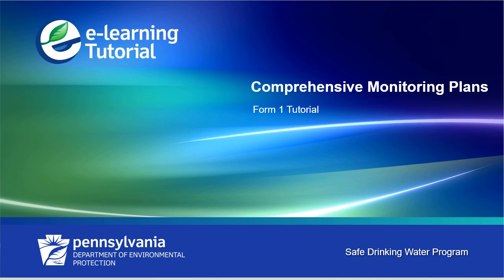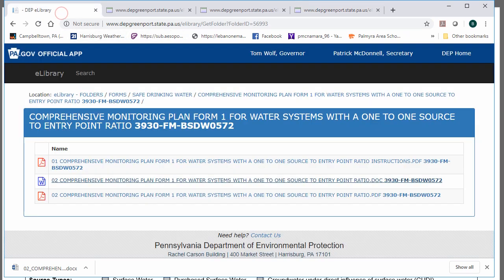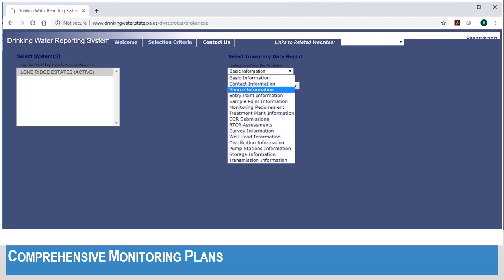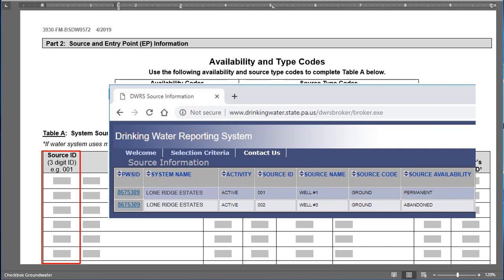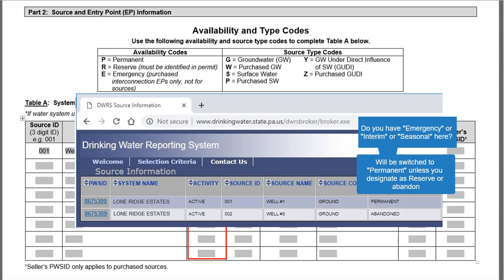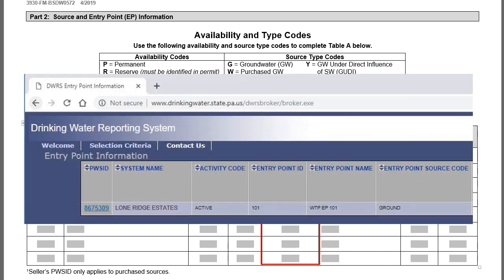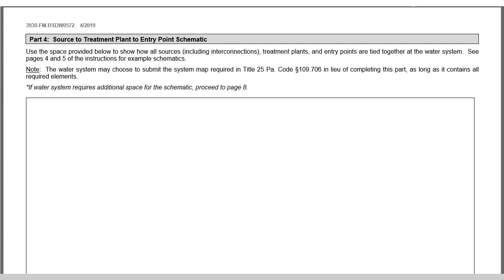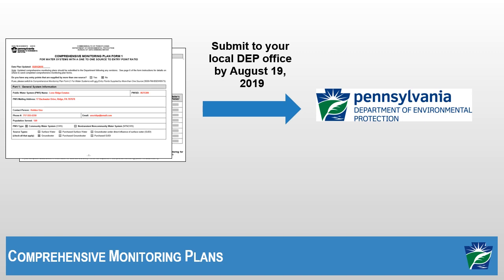Comprehensive Monitoring Plans: Form 1 Tutorial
The most recent update to Chapter 109, Safe Drinking Water regulations, requires that all community and non-transient non-community water systems submit a comprehensive monitoring plan (CMP) to DEP by August 19, 2019.  This tutorial explains how to complete a CMP using Form 1, which applies to any system with a one to one source to entry point ratio.

The CMP forms and instructions are available on the DEP eLibrary